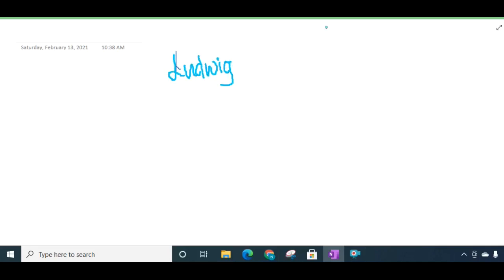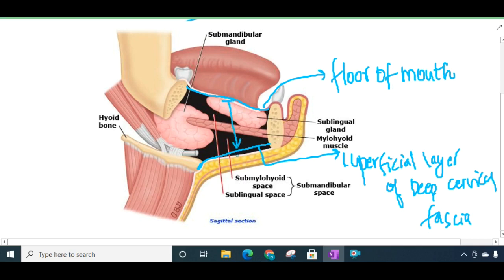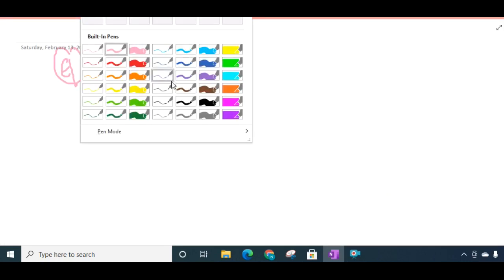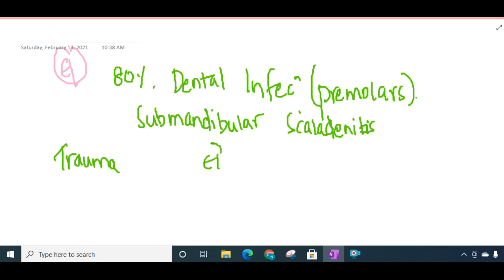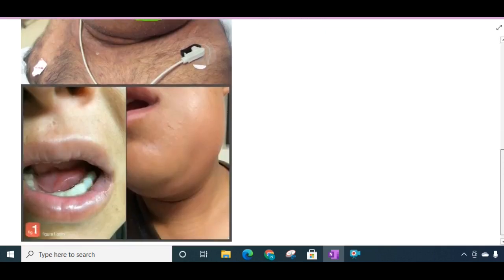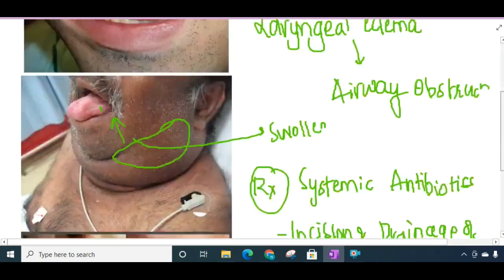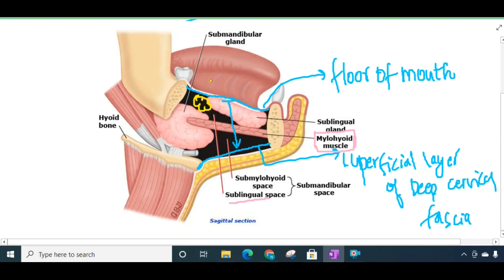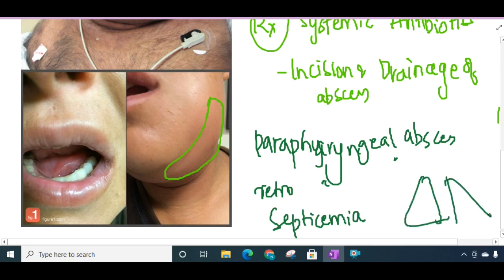ludwig angina || ENT